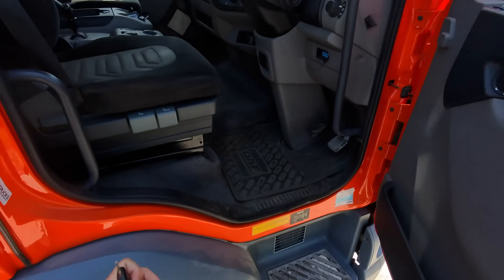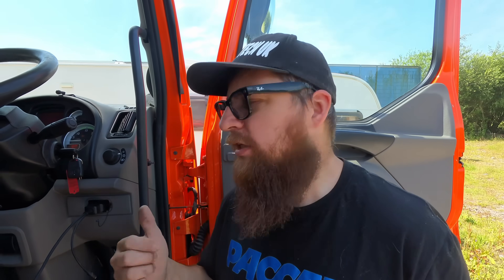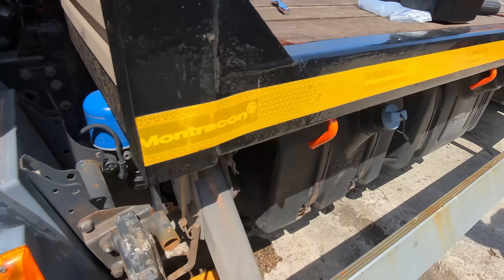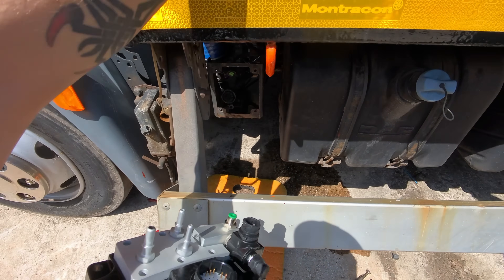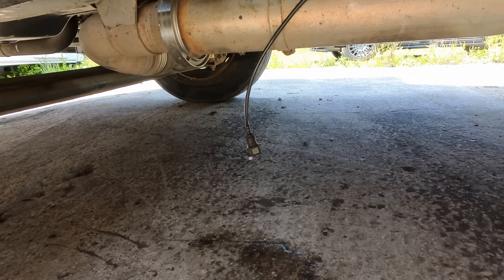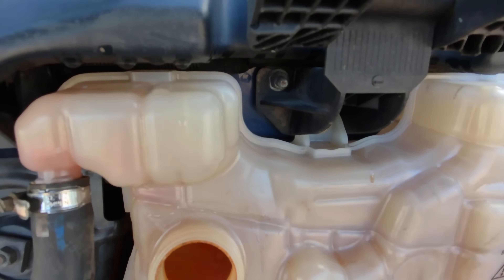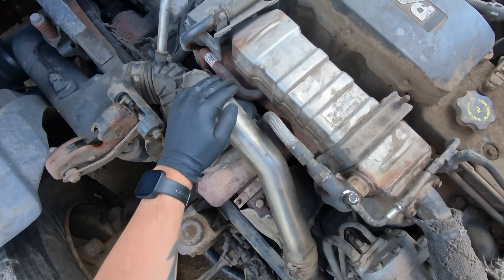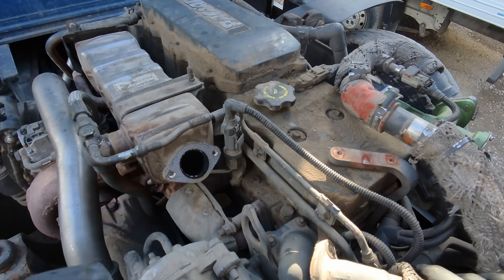DAF LF: ADBLUE FIX AND HEAD GASKET DIAGNOSTICS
nice little video on a DAF LF E5 EMITEC adblue pump diagnostic and replacement and a blown head gasket diagnostic on a E6 DAF LF

🔗 Useful Links: 🔗